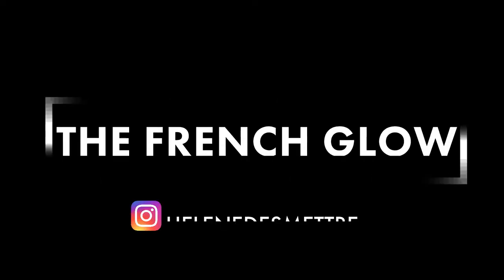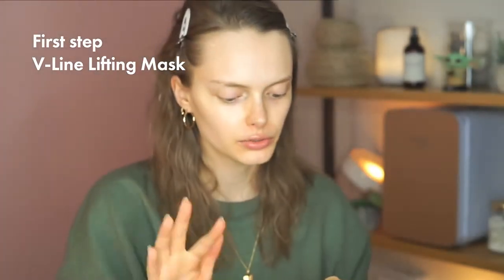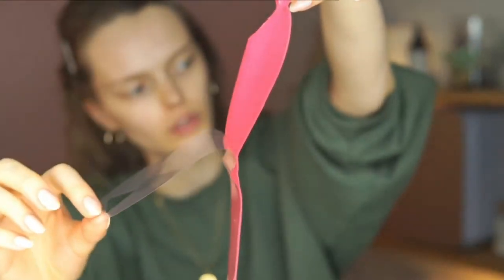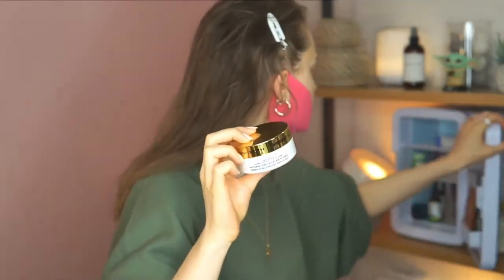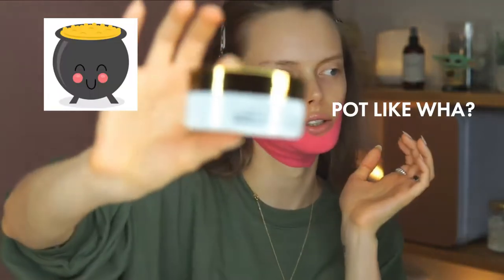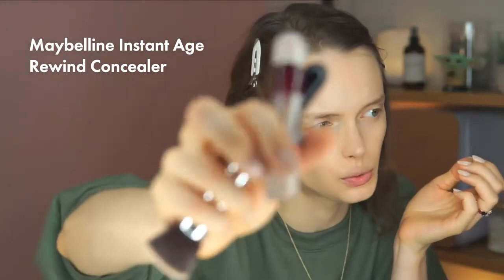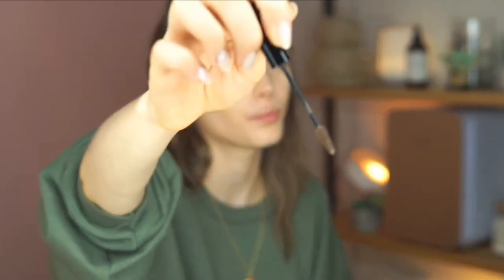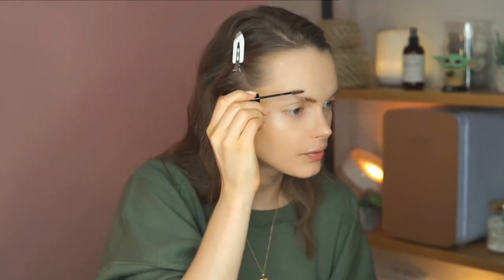DEPUFF your Face | V-Line Lifting Mask Review with Before and After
Hi! In todays video, I am testing out some of my new Amazon products especially the V-Line Lifting Mask and Gold Eye Patches. I show them as part of my quick and easy make-up routine.   I am now a fan of the V-Line Lifting Masks.

Products (in order they are shown)
Hair Clips
*V-Line Lifting Mask
Peter Thomas Roth Hydra Gel Patches
Bright Jungle Under Eye Collagen Patch
Truskin Vitamin C Serum
Beauty By Earth Caffeine Under Eye Cream
Cerave Daily Moisturizing Lotion
Makeup Brush Set
Maybelline Instant Age Rewind Eraser
Maybelline Instant Age Rewind Concealer
Nyx Tinted Brow Mascara
Stila Complete Harmony (Sheer Petunia)
Venice Organic Diamond Glow Melted Highliner
Caudalie Beauty Elixir